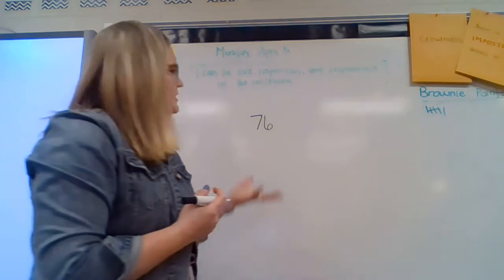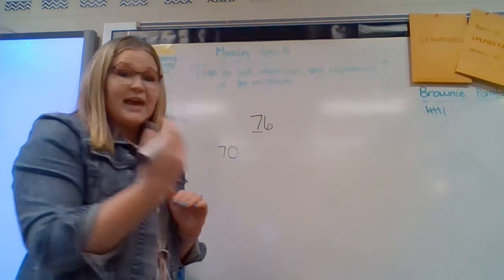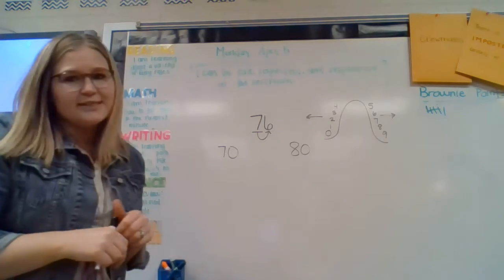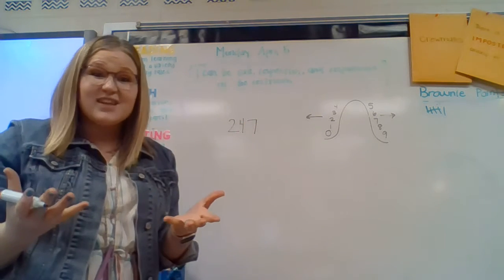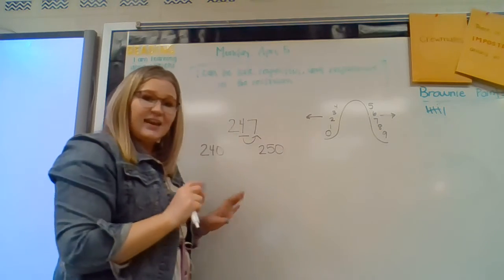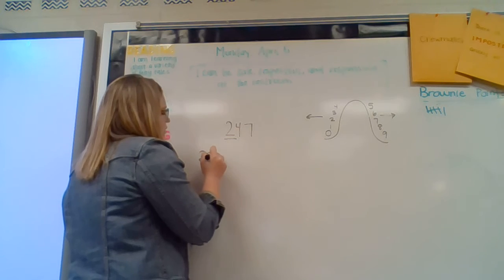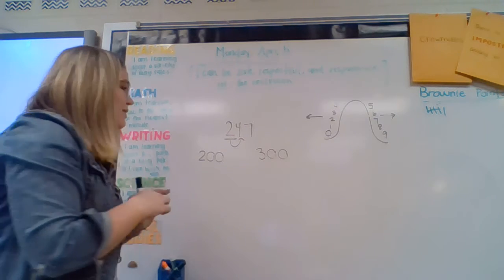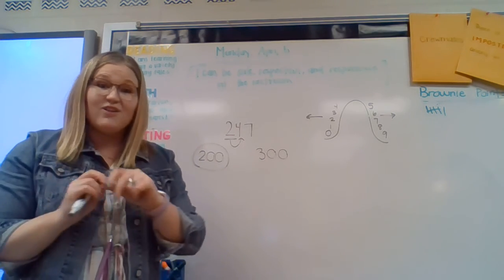Rounding - Tens and Hundreds